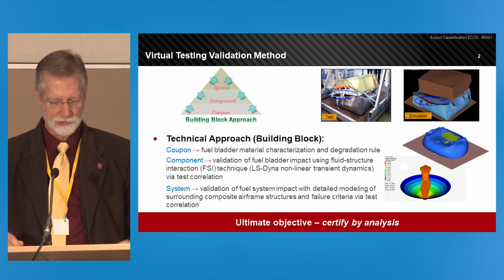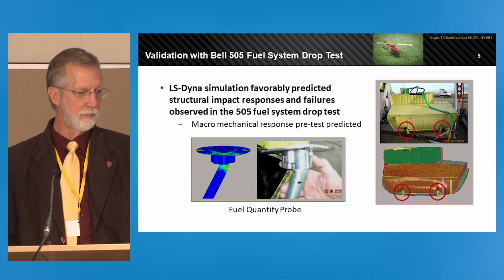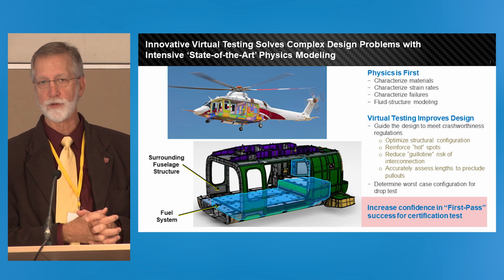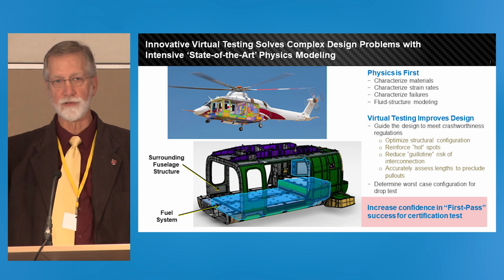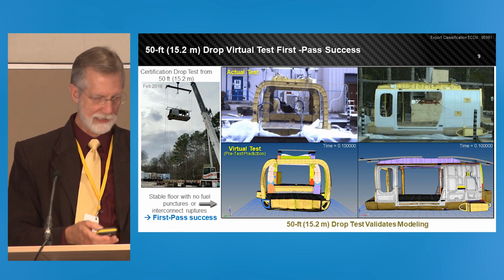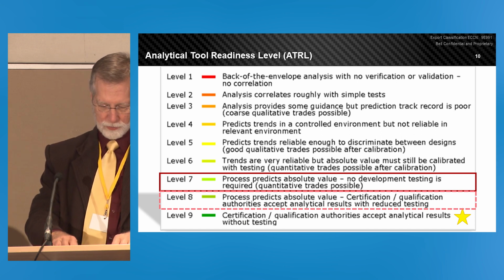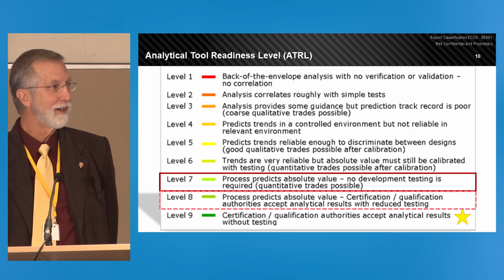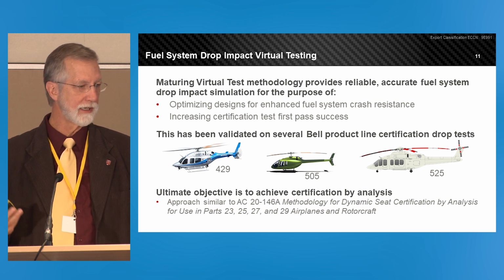Fuel system drop test simulation - Virtual Testing - 12th EASA Rotorcraft Symposium